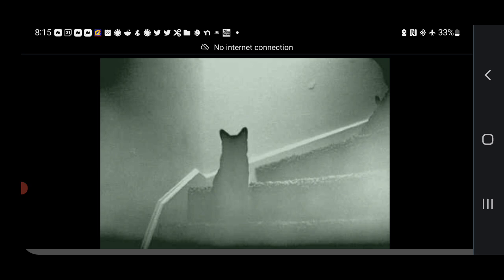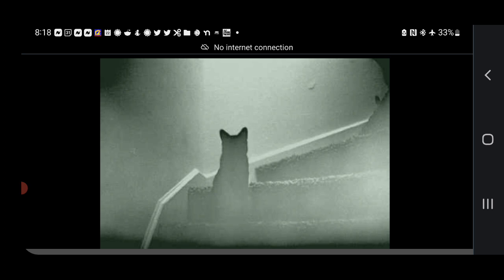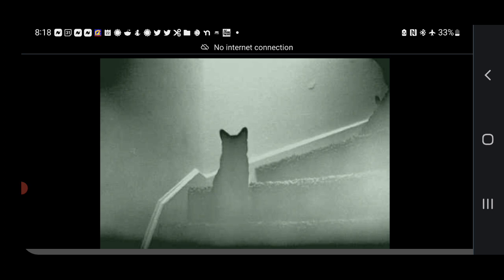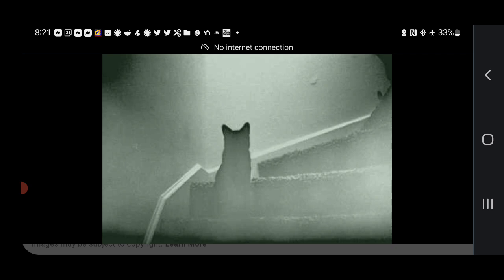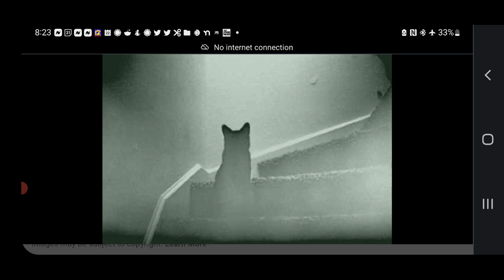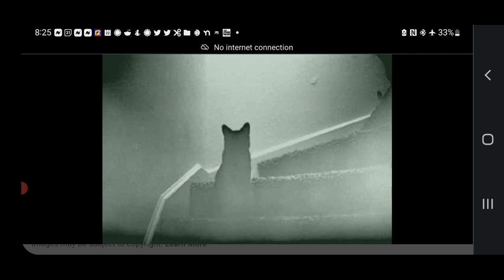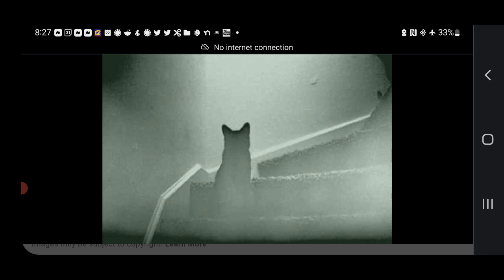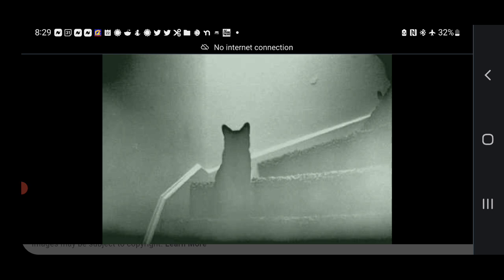Amazing Recent Animal Spirit Encounter (Podcast-Style)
I will be sharing what happened yesterday &  a few other experiences for this video!  Much love & thank you for listening!